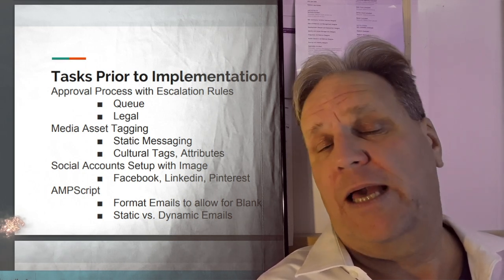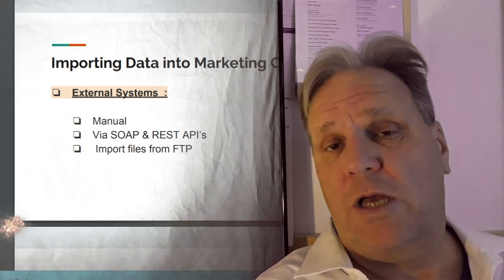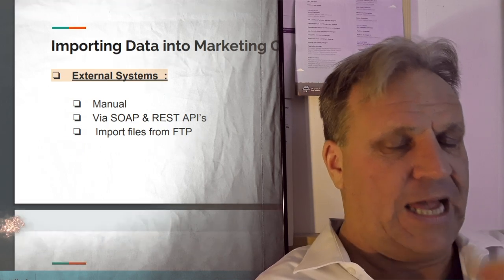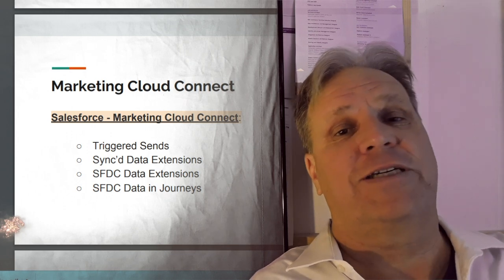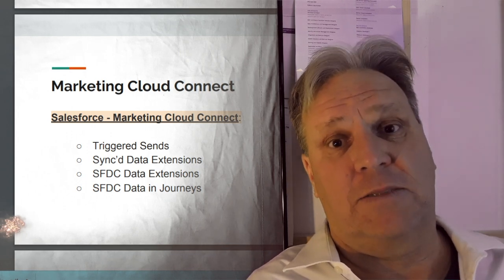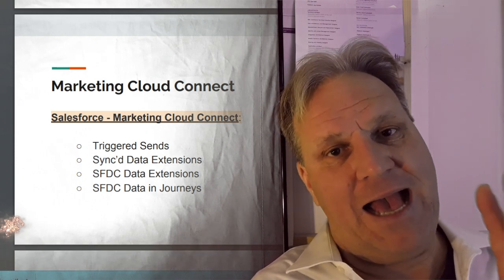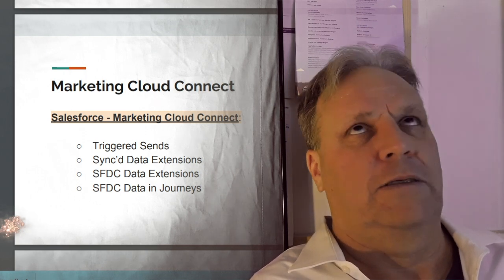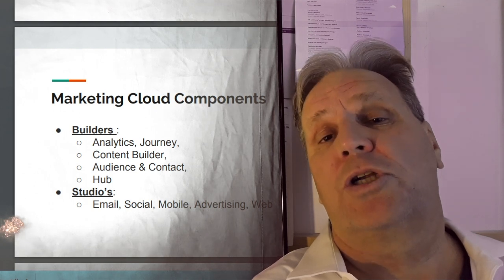Marketing Cloud Task Setup List For Implementation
We’ll explore essential elements like setting up Triggered Sends, synchronizing Data Extensions, and establishing Approval Processes. Each step is vital for maximizing the effectiveness of your Marketing Cloud environment, allowing you to leverage its full potential in your marketing campaigns.

Join us as we break down each task in detail, offering tips and best practices to help you navigate your Marketing Cloud setup efficiently.

Don't miss out on this essential resource for marketers looking to optimize their strategies!